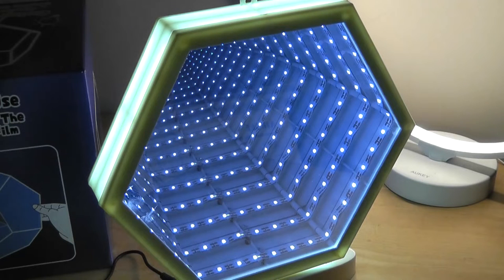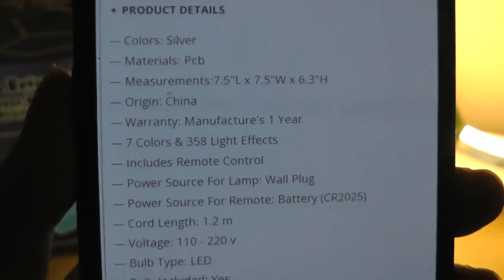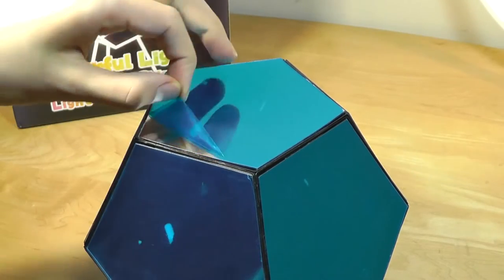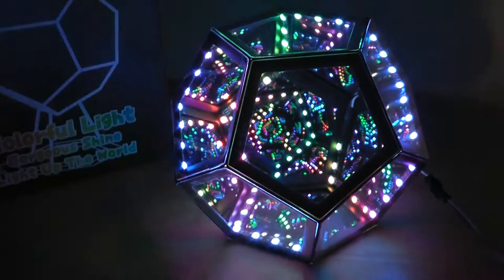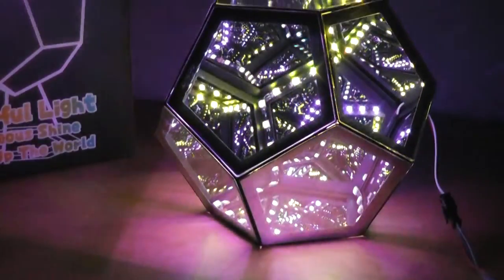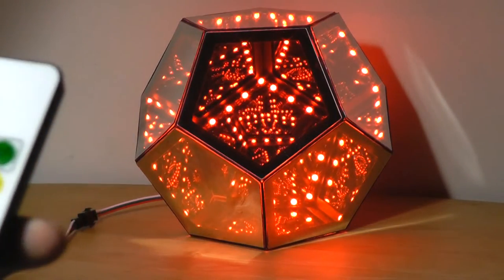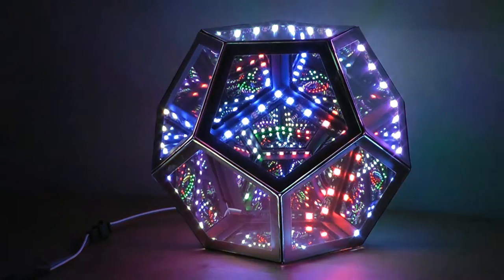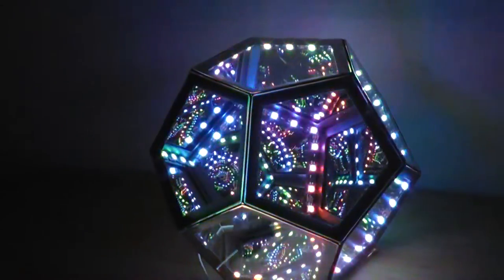REVIEW: Infinity LED Dodecahedron Lamp - Coolest Mood Light? Trance Magic Table Lamp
Closer look at the dazzling, Infinity Dodecahedron LED Lamp

Details:
【Fancy future world design】The design concept of the lamp comes from the science fiction space. The unique shape of the dodecahedron, built-in with complex LED lines, outlines a complex and perfect spiral space, giving it a high artistic shape. Fantastic lighting effects will transform your room into a futuristic world.

【Cyberpunk desktop decoration lamp】This interesting table lamp can be used as a night light for adults and children, as well as decorative lights/children’s room lights/party lights/living room decoration lights/dream atmosphere lights, etc. It is an excellent lighting decoration choice for home, living room, bedroom, children's room, bedside, office and other desktop decorations!

【Perfect Gift】 The colorful 3D spiral effect gives people unlimited space or science fiction. Can be used as an excellent gift for children and adults, birthday gifts, Christmas gifts, gifts for ladies/babies/children/boys/girls.

The design concept of the lamp comes from the science fiction space. The unique shape of the dodecahedron, built-in with complex LED lines, outlines a complex and perfect spiral space, giving it a high artistic shape. Fantastic lighting effects will transform your room into a futuristic world.

An Unforgettable Visual Experience.
The Infinite Galaxy light is one of those phenomena you truly have to see in person to believe. Gaze into an endless abyss of geometry and color.

Housed in a 12-sided frame, bespoke 2-way glass mirrors, displaying dozens of custom-written lighting modes and animations. Infinite Dodecahedron Color Art Light is fully controllable via the included wireless controller

The Perfect Centerpiece
The Infinite Galaxy makes for a spectacular piece of décor as well as a functional source of lighting. Unique and stylish, it makes for a great gift as well.

Using the unique properties of light, it gives the viewer the feeling of gazing into an endless abyss of geometry and color.

You'll Be Amazed At This Futuristic, Enthralling, Infinite Trippy Dodecahedron Lamp!

Stunning Appearance: bring a unique, enthralling ambiance into your home, perfect for yoga sessions, meditation, gatherings, bedside lights, and so much more.

Great gift: both kids and adults alike will be entranced by this spectacular lamp

Choose From 7 Colors
300+ Multi-color Effects
Convenient Remote Control
More than 30,000 Hours Working Life

Infinity Dodecahedron Home Decor Led Lamp, seven colors night lamp for bedroom and living room, home decoration, 3D led lamp, led lamp DIY

Specs:
— Colors: Silver
— Materials: Pcb
— Measurements:7.5"L x 7.5"W x 6.3"H
— Origin: China
— Warranty: Manufacture's 1 Year
— 7 Colors & 358 Light Effects
— Includes Remote Control
— Power Source For Lamp: Wall Plug
— Power Source For Remote: Battery (CR2025)
— Cord Length: 1.2 m
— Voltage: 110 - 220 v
— Bulb Type: LED
— Bulb Included: Yes
— Dimmable: Yes
— Wattage: 9
— Lumens: 18～20
— Color Temperature: 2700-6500 K/ RGB
— Bulb Lifetime: 30,000 +
— Color Rendering Index: 80RA
— Assembly Required: No
— Instructions Included: Yes
— Suitable For Outdoor Use: No
— Certifications: FCC, CE, RoSH
— Product Weight: 0.4 lbs